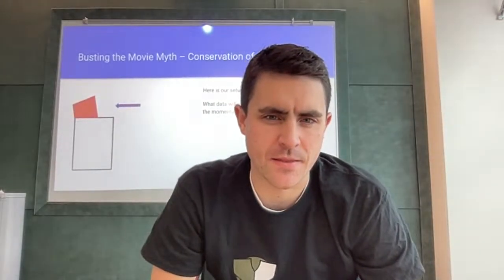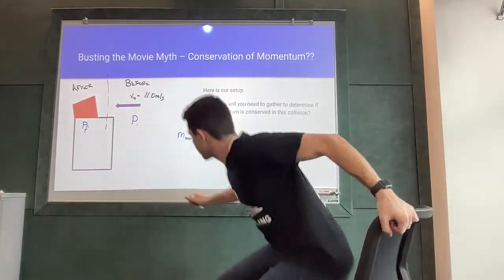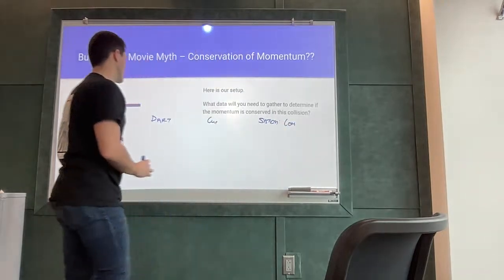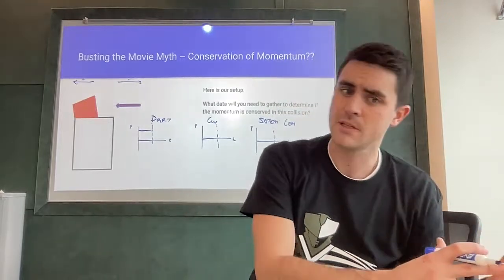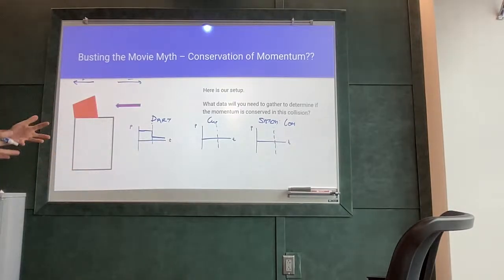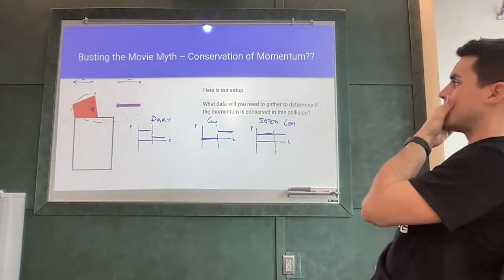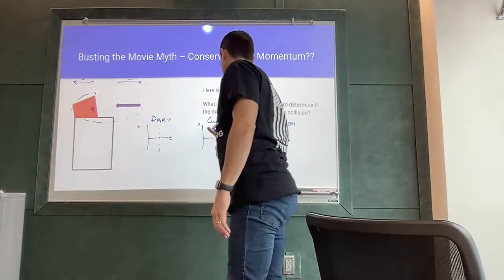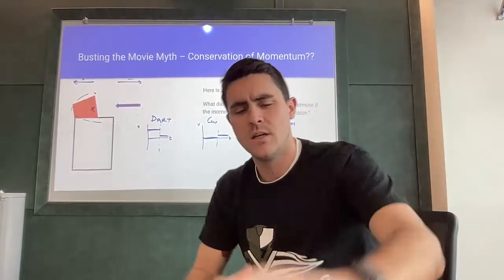U5 - Movie Myth Lab (Graphing Practice)